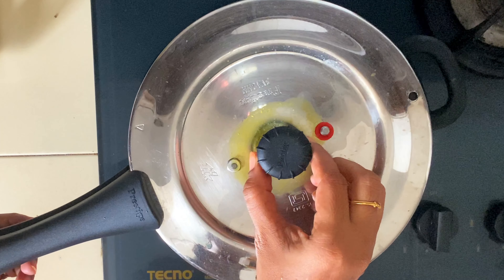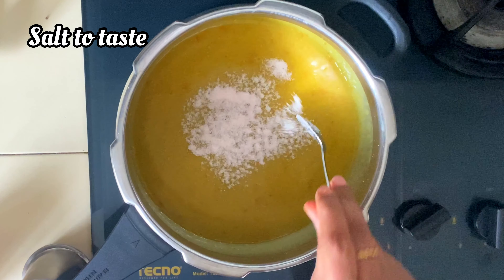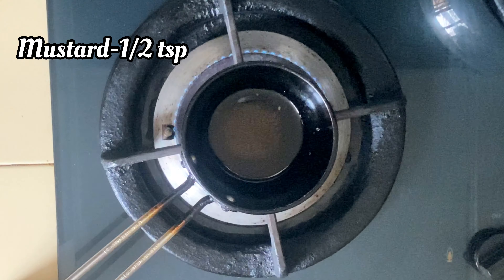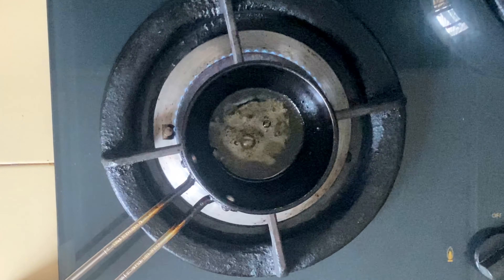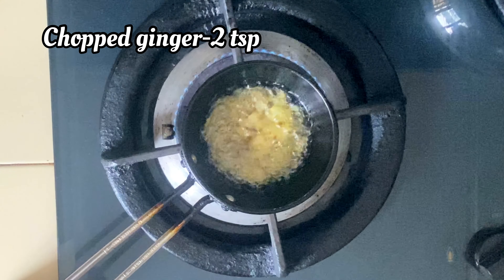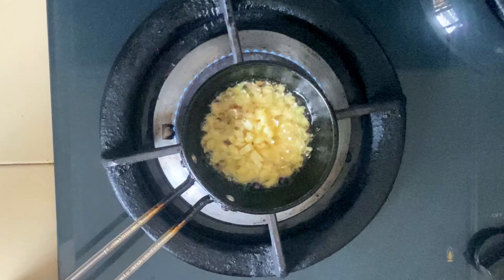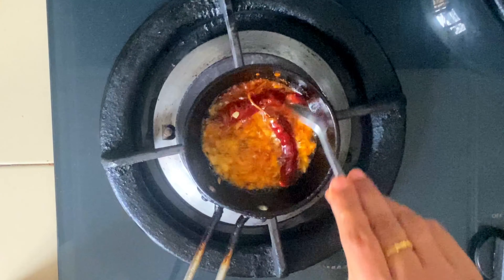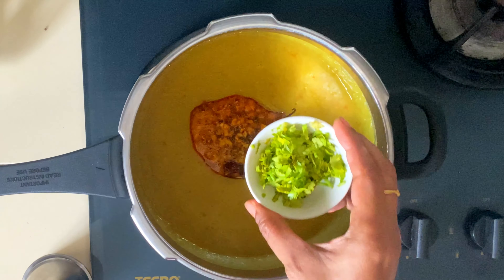Dal Fry | Dal Tadka | மைசூர் பருப்பு ப்ரை